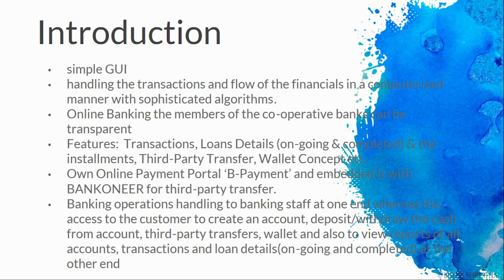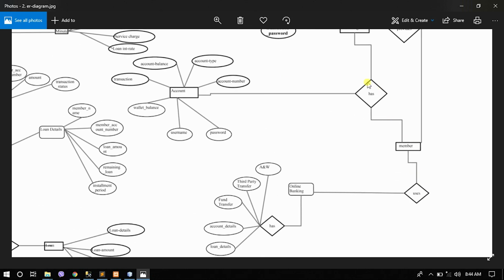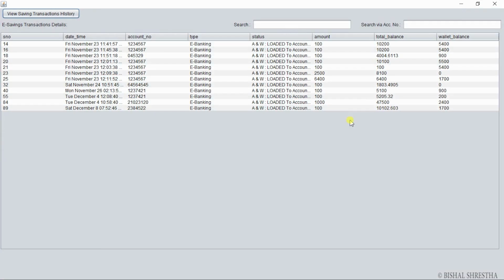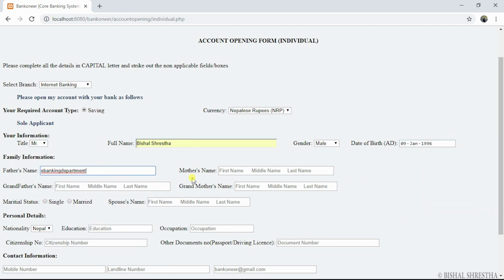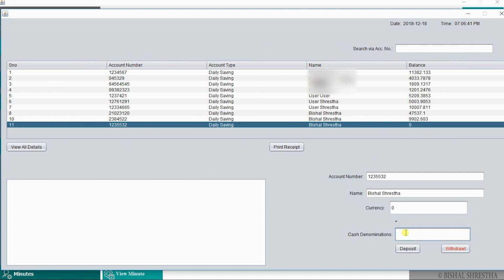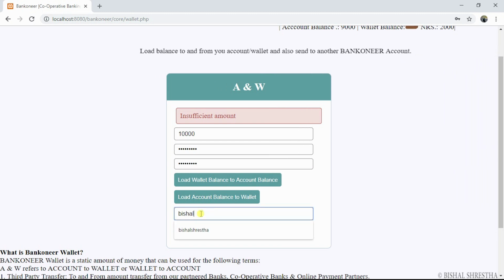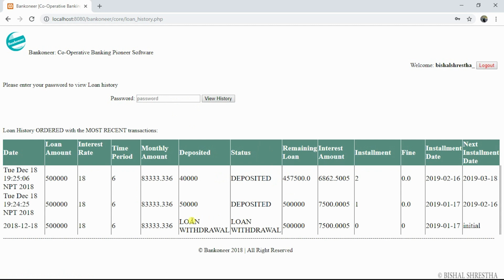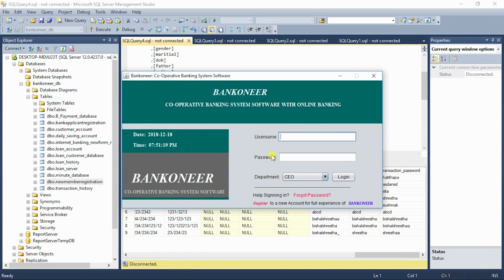Bankoneer - Open Source Co-Operative Banking System Software with Online Banking - Demo Video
BANKONEER - An Open Source Co-operative Banking System Software with Online Banking (JAVA, PHP, HTML & CSS, JS, MS-SQL With ODBC-Connector Driver)

☝️If this video helped you out, please help us hit our next major milestone of 1,000 subscribers! It takes 2 seconds and supports more free, no-nonsense Linux guides and tech videos.

BANKONEER,  a  Co-operative  Banking  System  Software  for  handling transactions developed in 2018 carried in co-operative banks daily  in a computerized manner  &  to  nurture the needs of an end banking by providing various ways to perform  banking tasks  with different departments  as  CEO,  account,  loan,  e-banking,  cashier  and  online  banking. BANKONEER  system  comes  in  three  platforms  as  Desktop  Workstation  software used  in  co-operative  administrative  and  administration  (JAVA  platform  & framework), Online Banking for members  of co-operative banks  (PHP,  HTML, CSS & JS with ODBC connector driver) & MS-SQL (server).

The system is designed with simple GUI for effective user interaction and increased effectiveness for handling the transactions  and  flow of the  financials  in a computerized manner with sophisticated algorithms.  With  Online  Banking  the  members  of  the  co-operative  banks  can  be transparent.  Also  the  features  like  Transactions,  Loans  Details  (on-going  & completed)  &  the  installments, Third-Party Transfer, Wallet Concept etc.  have made the software stand-out.  The system deals with data entry, validation  &  confirmation, handling  transactions and  financials  flow,  updating  etc.  We have also developed our own  Online  Payment  Portal  ‘B-Payment’  and  embedded  it  with  BANKONEER  for third-party transfer.  Thus BANKONEER  designed according to the specifications  &
requirements  saves  transaction  time,  increase  efficiency  &  also  makes  the  bond between co-operative banks and its members stronger.
“BANKONEER,  Co-operative  Banking  System  Software  with  Online  Banking” project  is  a  model  desktop  application  and  internet  banking  site  for  complete  cooperative  banking  transactions  and  to  maintain  all  related  issues  in  very  efficient manner in computerized way. This project enables both bank staffs to handle day to day  co-operative  banking  operations  and  costumers  to  perform  the  basic  banking
transactions  through online too. This system provides banking operations handling to banking  staff  at  one  end  whereas  the  access  to  the  customer  to  create  an  account, deposit/withdraw  the cash from  account,  third-party transfers, wallet  and  also to view reports of all accounts, transactions and loan details(on-going and completed)  at the
other  end.  The  customers  can  access  the  banks  website  for  viewing  their  account details and perform the transactions on account as per their requirements.

The  simple  GUI  (Graphical  User  Interface)  in  desktop  application  makes  it  user friendly  and  efficient  to  handle  all  the  transactions  for  admins  or  staffs.  Bank administrative  have  full  control  over  the  system  as  they  can  add,  remove,  manage transactions/financials  and manage other utilities.  Customers can also make account form their home with required paperwork and verifications from administrative.  With this  system  the  brick  and  mortar  structure  of  traditional  co-operative  banking  gets converted into a click and portal model, thereby giving a concept of virtual banking a real  shape  in  our  sole  purpose.  E-banking/Online  Banking  facilitates  banking transactions by  members  round the clock globally.  The primary aim of this project is
to provide an improved design methodology which envisages the future expansions and  modification  necessary  for  the  core  sector  like  banking.  This  necessitates  the design to be expandable and modifiable and so a modular approach in this bank can become a member of banking system.

Timestamps
00:00:00 - Introduction & Project Overview
00:00:48 - System Development Platforms (Java, PHP, MSSQL)
00:03:32 - Department Overview (CEO, Account, Loan, etc.)
00:10:08 - Desktop Workstation Login & Security
00:11:22 - Departments and their workspaces
00:22:10 - Verifying Online Applications
00:23:38 - Online Banking
00:25:05 - Cashier Department: Deposits & Withdrawals
00:27:57 - Third-Party Transfer, B Payment Integration, and A&W Transfers
00:33:10 - Registering Loan Accounts
00:36:14 - Loan Payment & Installment Tracking
00:40:08 - Penalty & Fine Calculations
00:43:02 - Automated Interest & Tax Algorithms
00:43:49 - Conclusion